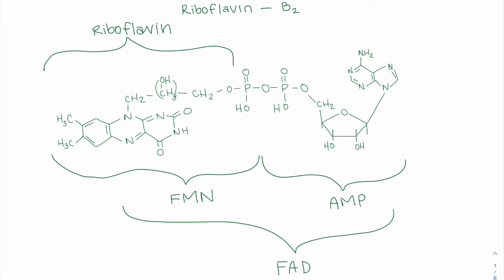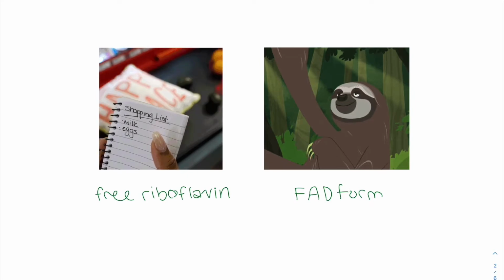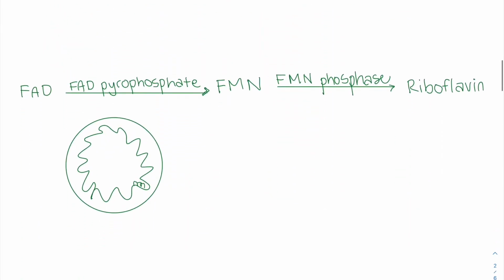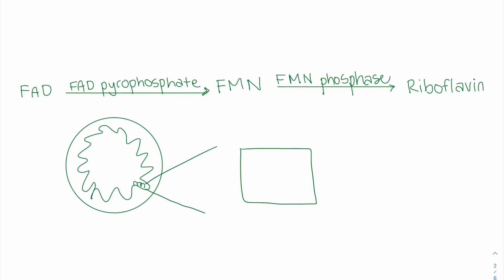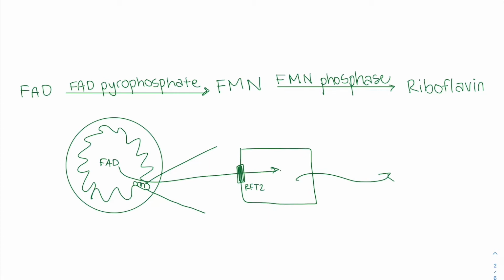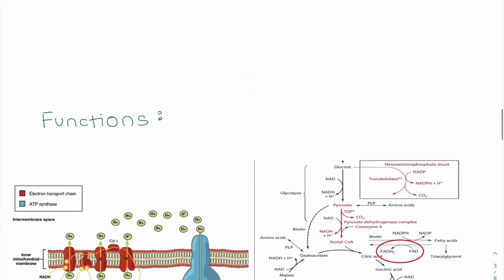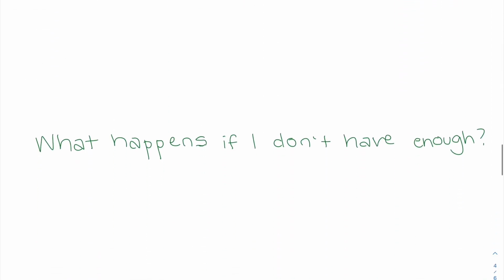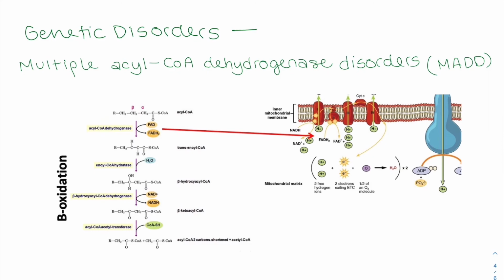Riboflavin B2 | Apron Academy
Riboflavin is necessary to our body! Watch this video to find out about how Vitamin B2 works inside of the body!